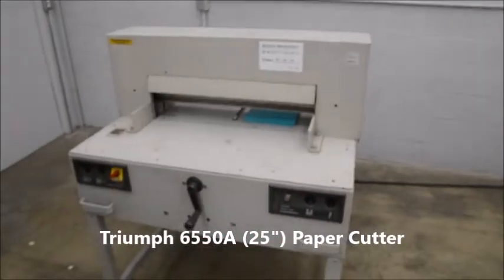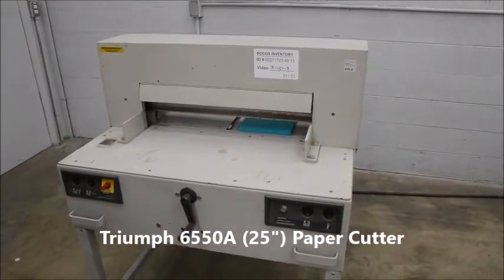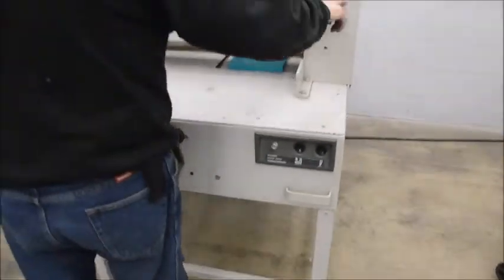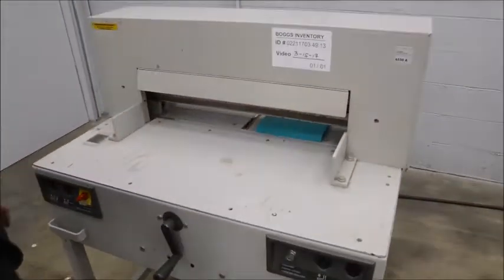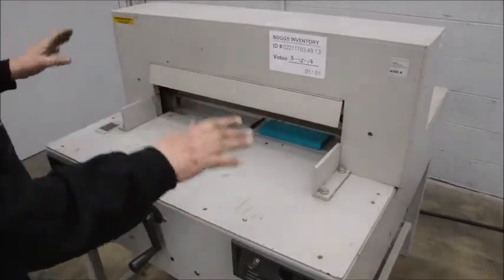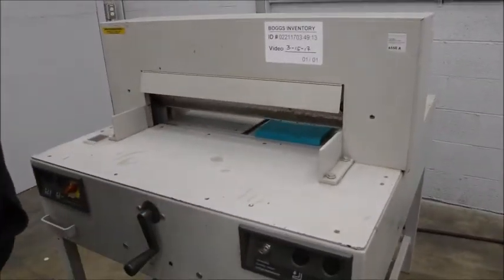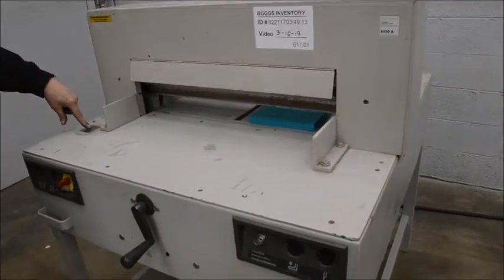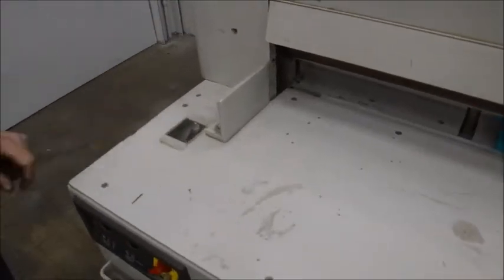Triumph 6550A 25 Paper Cutter